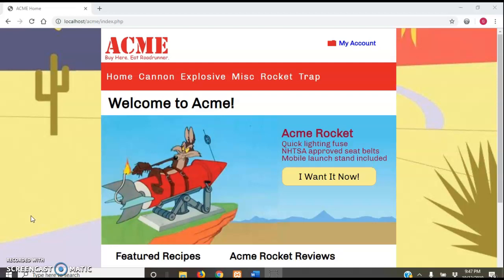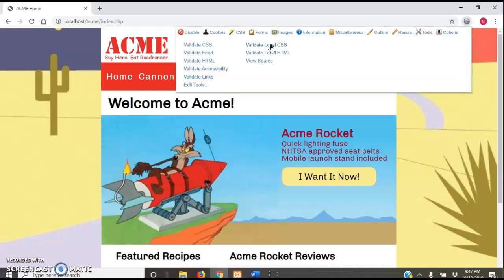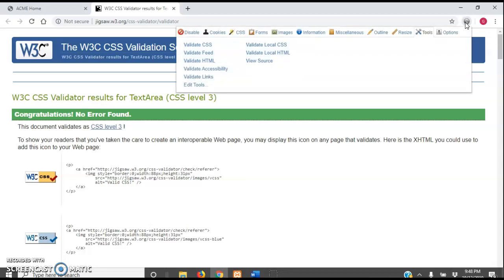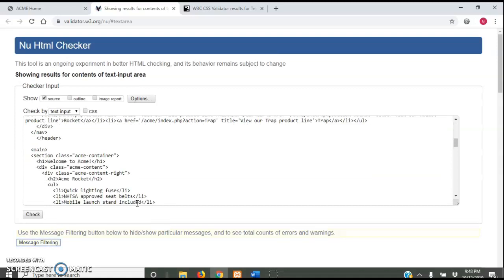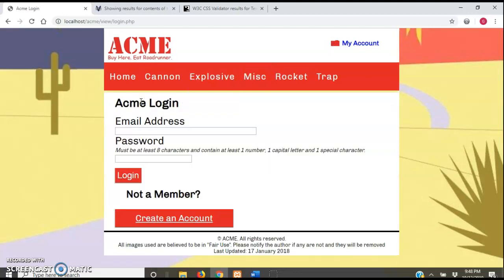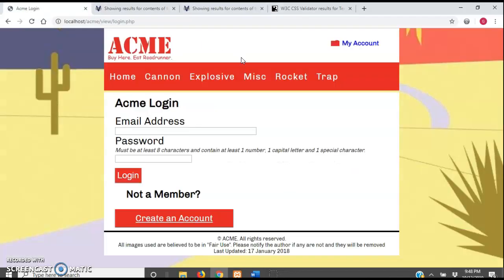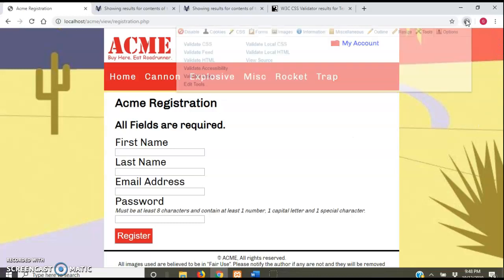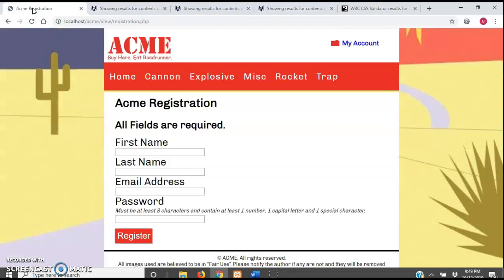Enhancement #3 Gail Lee